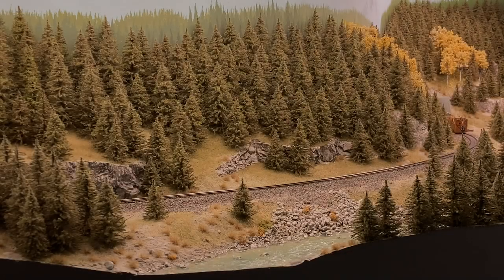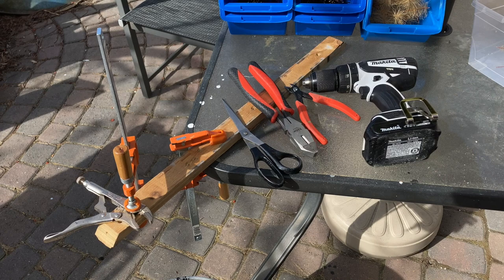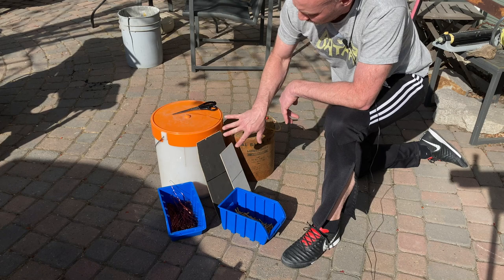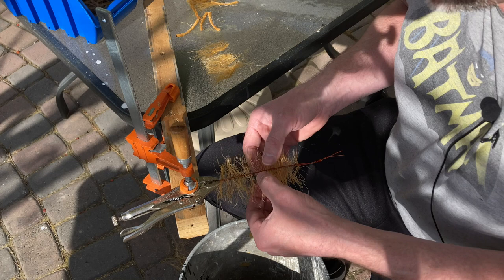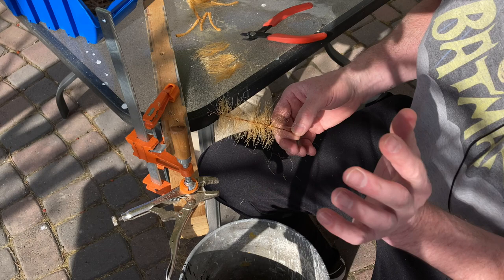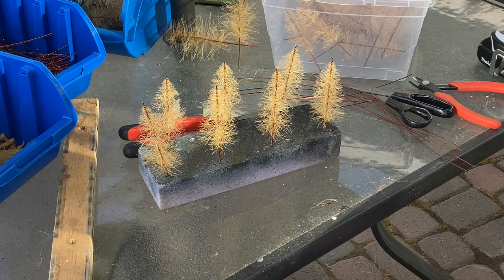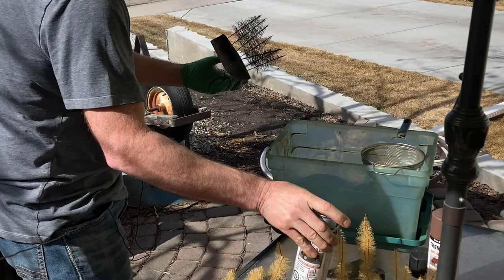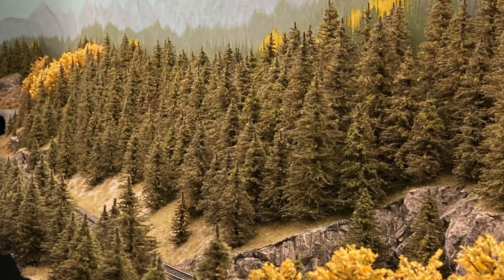Building a Forest Full of Trees - Quick and Easy Mass Production Techniques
In this video I'll show you how to quickly produce dozens or even hundreds of great looking Fir Trees.  These trees have more substance and texture than those covered in my previous Fir Tree video.